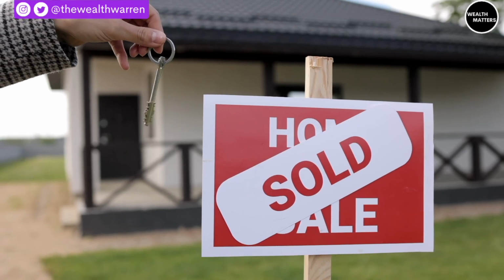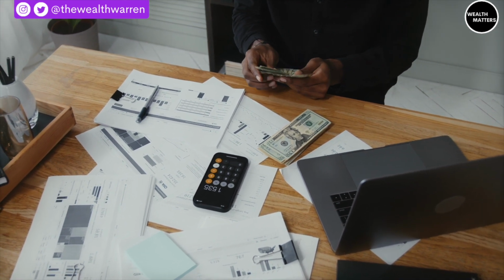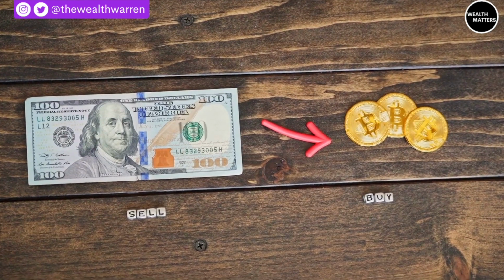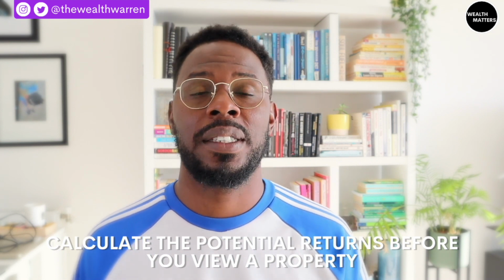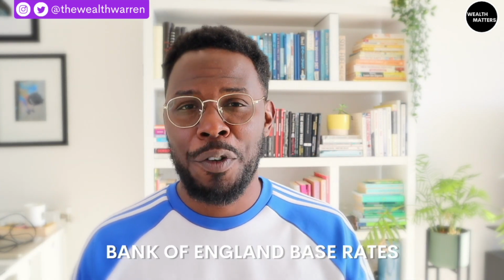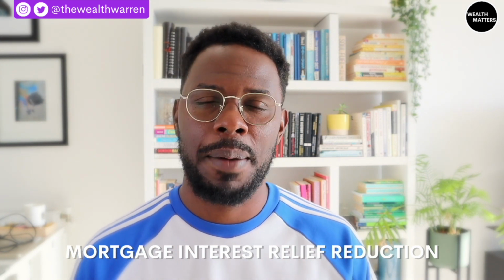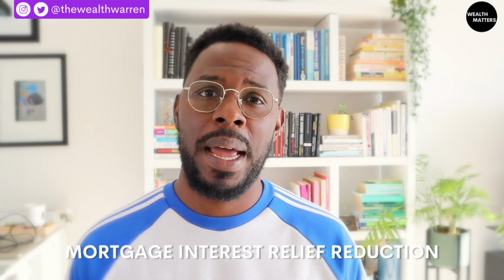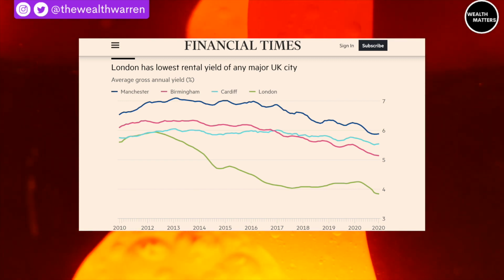HOW I MADE £50,000 IN 3yrs from UK Buy to Let properties | This Property Dashboard built my wealth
This Property Dashboard has enabled me to make a £50,000 total return over 3yrs my UK Buy to Let Properties. I've optimized capital appreciation and rental yields to give me a great return on investment.

00:00 - Intro
01:21 - Why calculating Returns is Essential
03:26 - Why its more important than ever to do so
03:41 - Interest Rates
05:26 - Mortgage Interest Relief Reduction
06:42 - COVID Falliing Rents
09:44 - A Solution for how to calculate Returns Easily